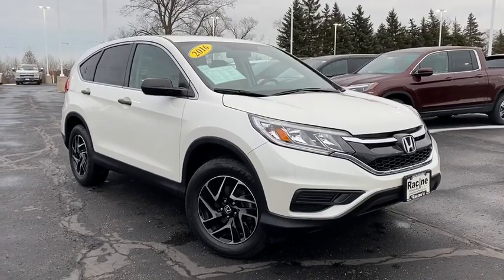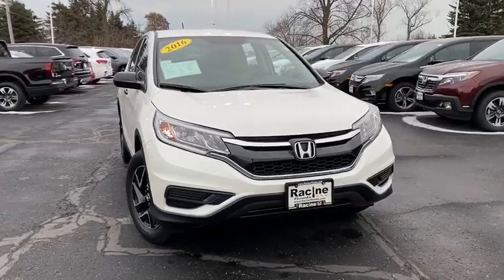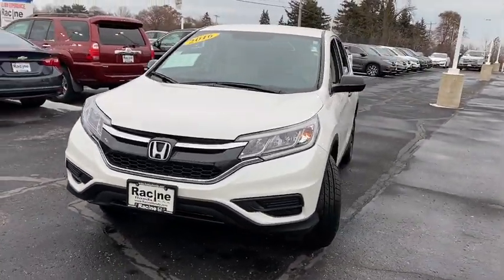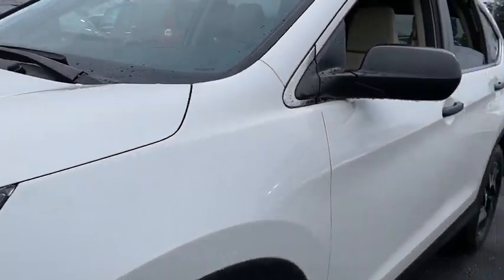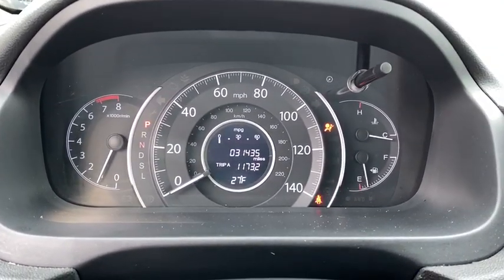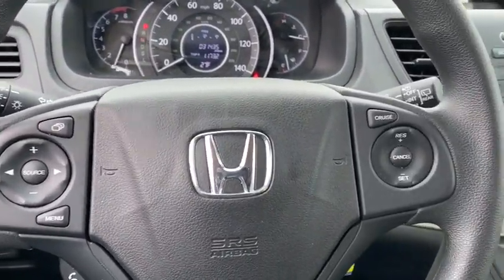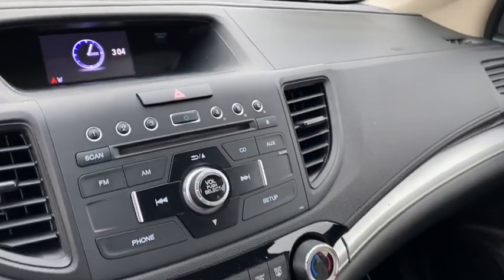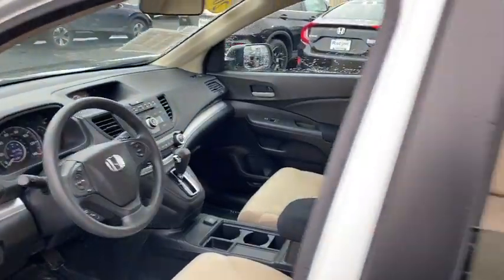2016 Honda CR-V Racine, Kenosha, Milwaukee, Greenfield, WI, Gurnee, IL 56686A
White Diamond Pearl Used 2016 Honda CR-V available in Racine, Wisconsin at Racine Honda. Servicing the Kenosha, Milwaukee, Greenfield, WI, Gurnee, IL area.

Racine Honda
9501 Washington Avenue

31K Miles!!! 2016 Honda CR-V SE, AWD, Bluetooth, Backup Camera, Power Windows & Locks, Touch Screen Radio, MP3, CD Player, Premium Sound System, Well Maintained w/Detailed Service Records, One Owner Clean Carfax Vehicle History Report, Inspected By Honda Certified Technicians, Automatic, A/C, Alloy Wheels, Traction Control, Rear Spoiler, Tinted Windows, Keyless Entry, Cruise Control, & More!, Call Our Sales Managers Today For More Information @ 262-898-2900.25/31 City/Highway MPGAwards:* 2016 IIHS Top Safety Pick+ (With Touring Model) * ALG Residual Value Awards * 2016 KBB.com Brand Image Awards2016 Kelley Blue Book Brand Image Awards are based on the Brand Watch(tm) study from Kelley Blue Book Market Intelligence. Award calculated among non-luxury shoppers. Kelley Blue Book is a registered trademark of Kelley Blue Book Co., Inc.Reviews:* Exceptional fuel economy compared to other crossovers; plenty of adult-sized room in both seating rows; more cargo capacity than most rivals; rear seatbacks fold flat at the tug of a lever; appealing roster of tech and safety features. Source: Edmunds